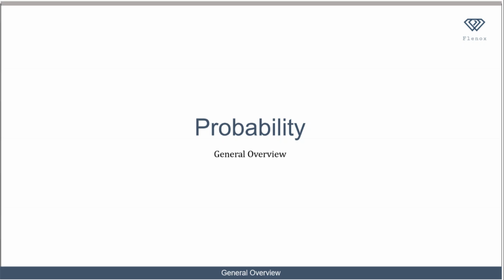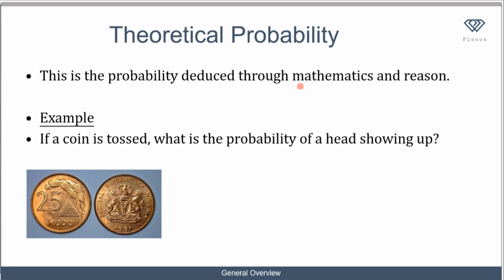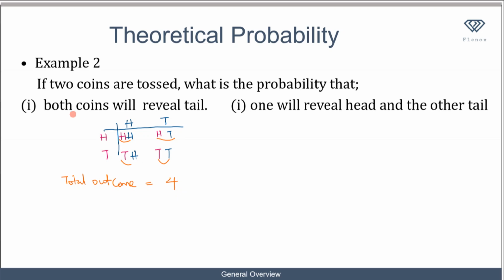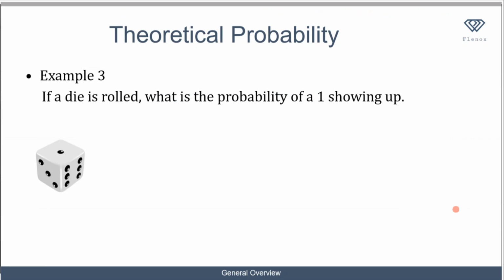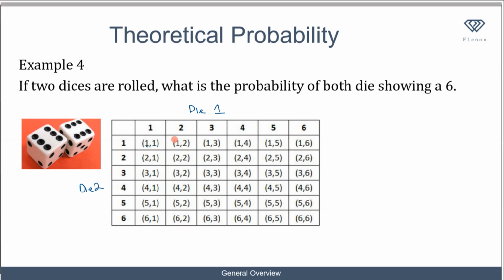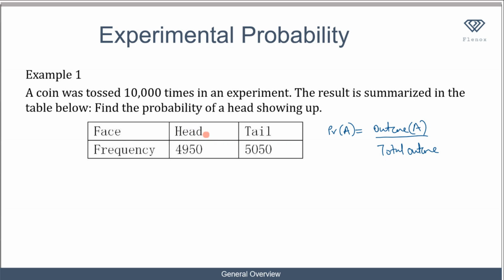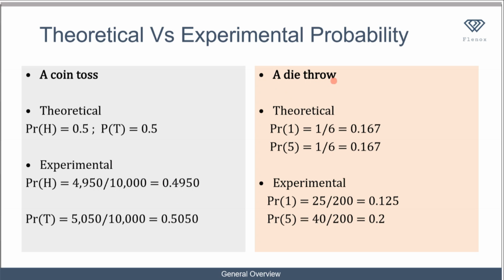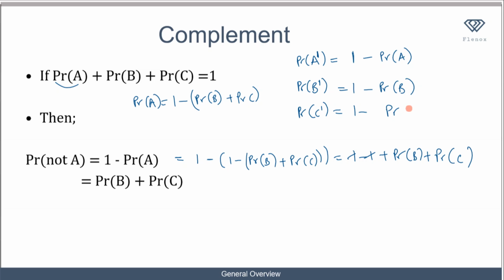2 General Overview of Probability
Get a broad sense about the general overview of probability - definition, combination of events, and independent and dependent events.